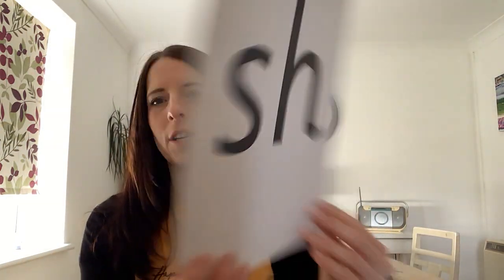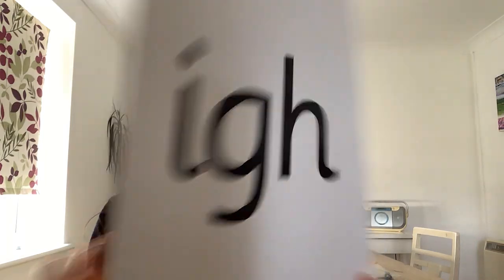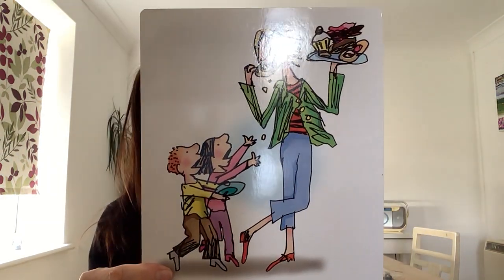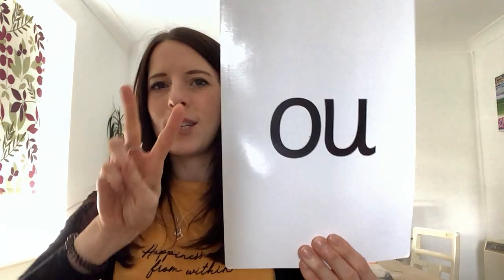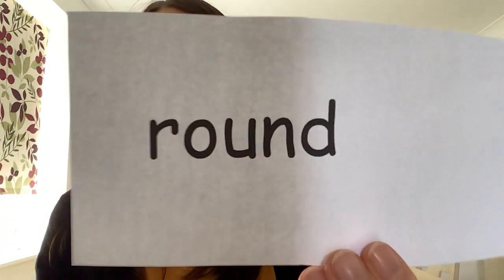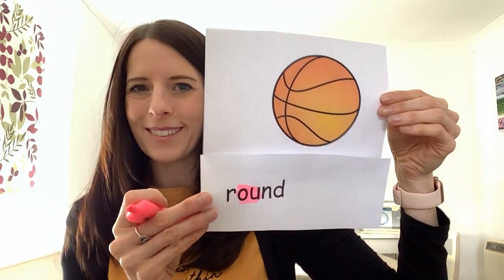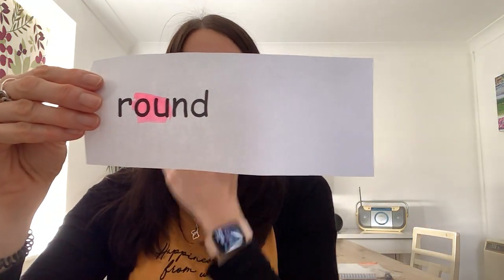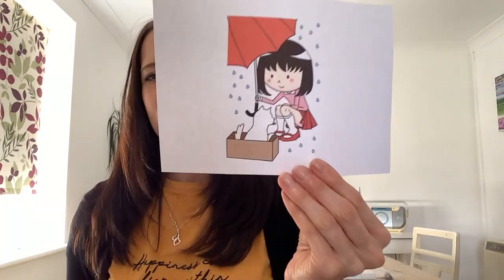Digraph sound - Wednesday 24th March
ou - round and found